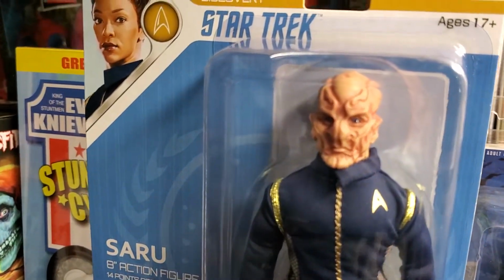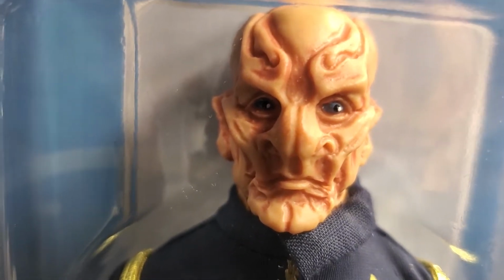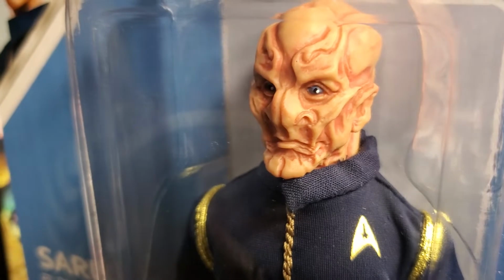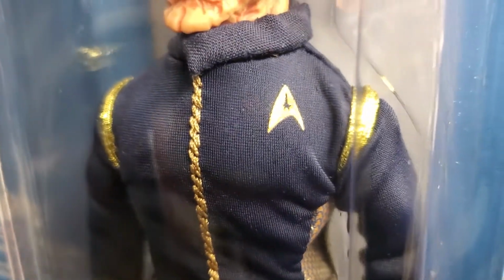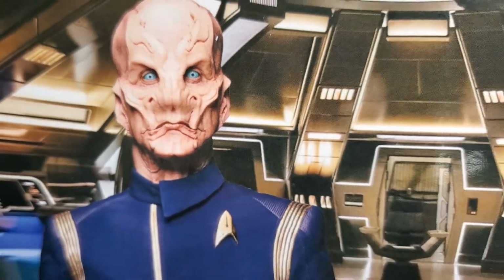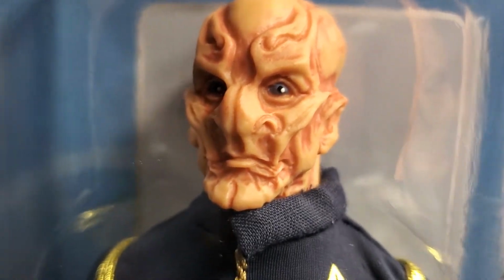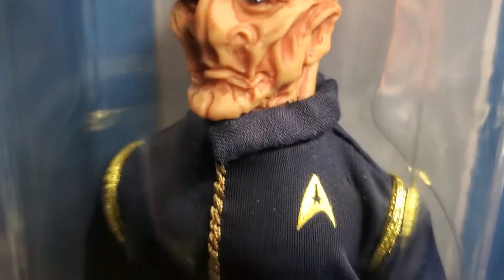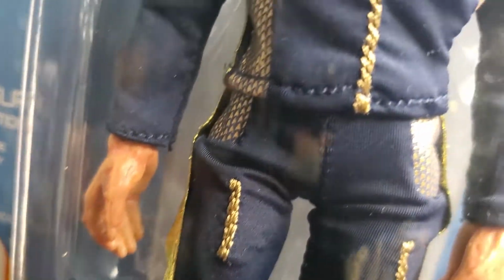MEGO STAR TREK DISCOVERY SARU 8 INCH ACTION FIGURE !!!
WELCOME TO THE MIB MASTER TOY MUSEUM ! TODAY, FOR YOUR VIEWING PLEASURE, WE WILL BE SHOWCASING THE ABSOLUTELY BEAUTIFUL SARU 8 INCH ACTION FIGURE, FROM MEGO CORP. !!! THIS FIGURE MIGHT JUST BE THE BEST MEGO FIGURE PRODUCED IN THE LAST 8 WAVES ! FROM SARU'S BEAUTIFUL CLOTHING TO HIS FANTASTIC HEAD SCULPT, THIS FIGURE IS A MUST HAVE, FOR ANY COLLECTOR !